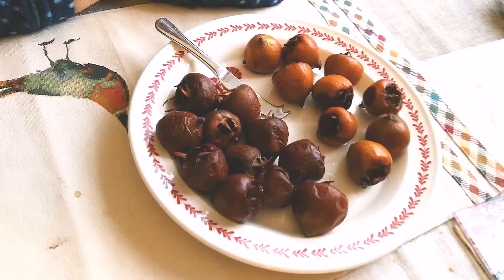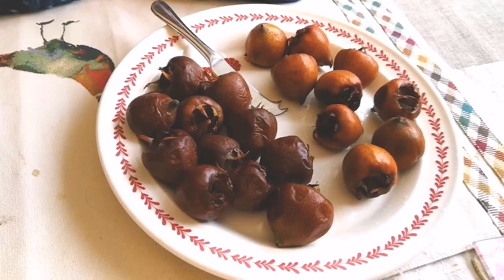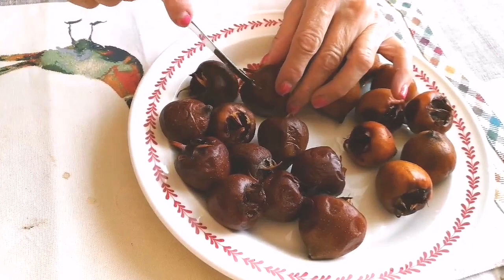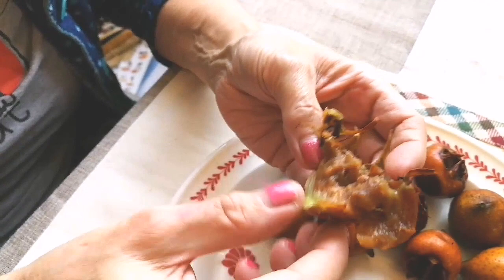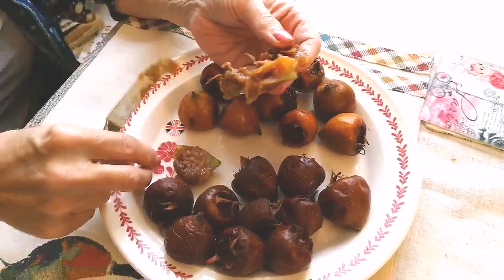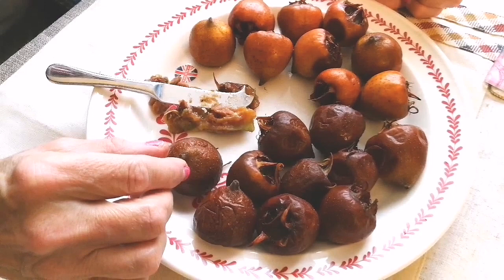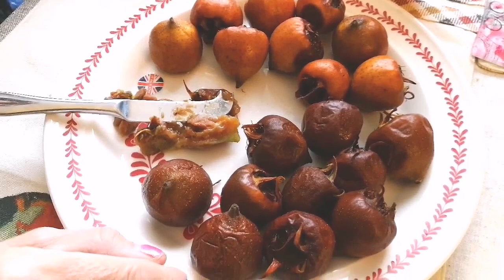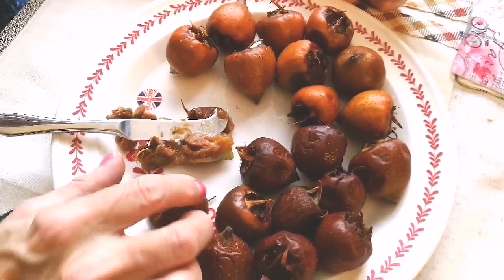How Medlar Tastes? / Description By Someone Who Never Tasted Medlar Before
Many of you asked how a medlar tastes. I have asked someone who never tasted a medlar before to have a go on our harvest of Iranian medlar. Join us to experience the joy of an ancient exotic fruit.